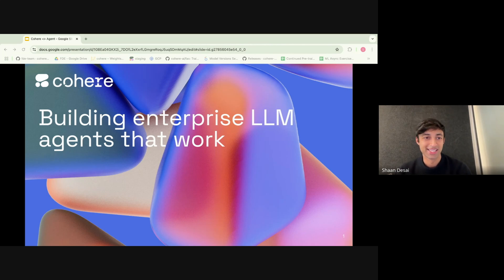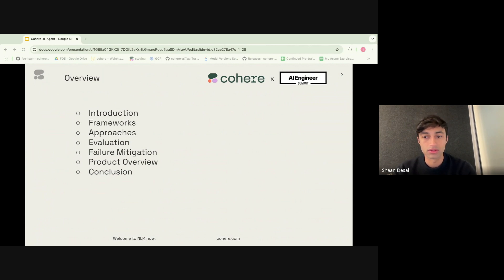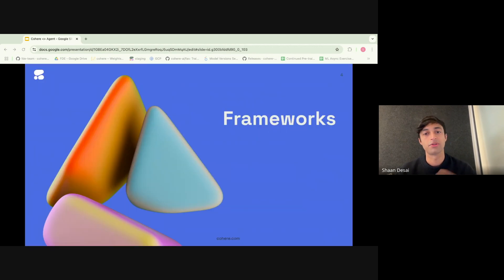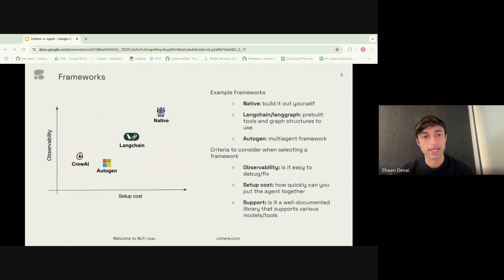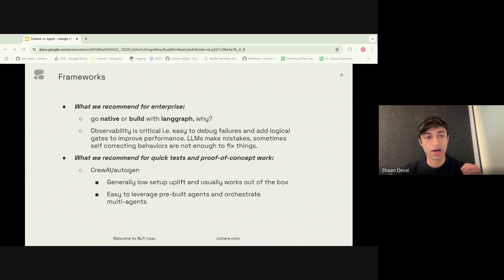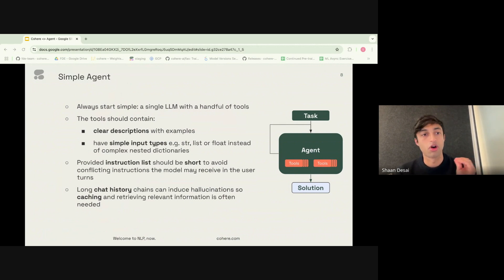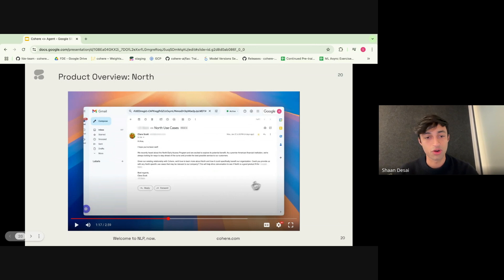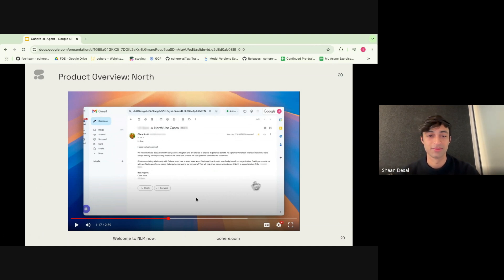Cohere: Building enterprise LLM agents that work (Shaan Desai)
Building scalable, safe and seamless LLM agents for enterprise is a difficult task. Not only must developers choose the right frameworks, tools, and models from a panacea of options but they also need to carefully orchestrate them to build fault tolerant agents that meet strict enterprise requirements. In this talk we walk you through the critical decision making process in setting up enterprise agents. Specifically, we discuss the frameworks we love, how we define robust tools and ensure safety via human-in-the-loop, highlight our evaluation criteria and importantly, discuss how we improve model capabilities.